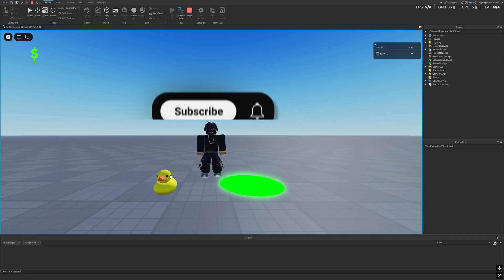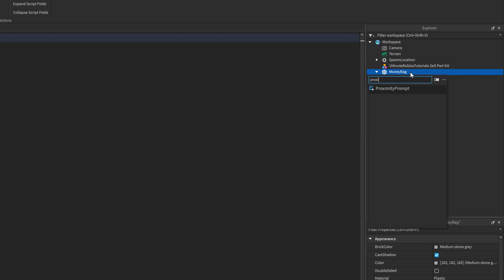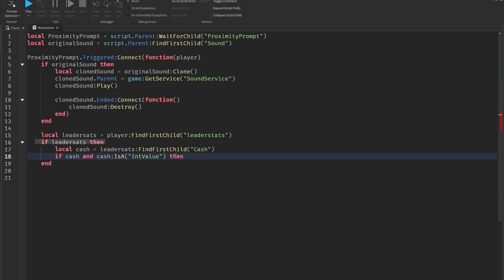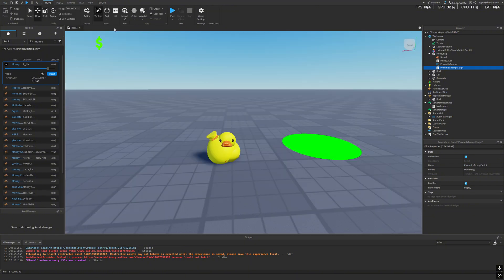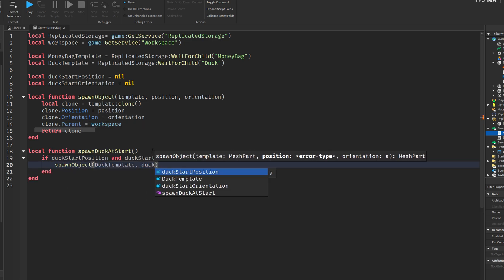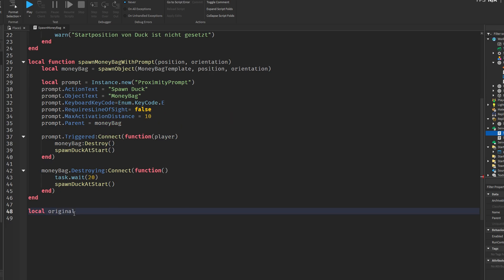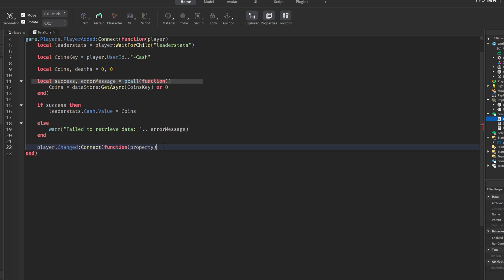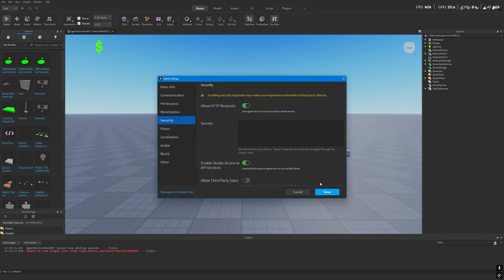How to make Drag & Drop Sell System like in dead rails game tutorial roblox studio Part 2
📌 Kapitelübersicht / Time Steps:

0:00 Intro
0:19 Import Kit
0:35 Creating MoneyBag
1:47 MoneyGiver Script
3:21 ProximityPrompt Script
4:53 SpawnMoneyBag Script
8:12 DataStoreService Script
10:29 Save Game to Roblox and enable API Services

🖥️ -Roblox-Spiele entwickeln in nur 24 Stunden

📦 Zusätzlich findest du dort auch meine selbst entwickelten Roblox Scripte, Models, Assets und weitere Ressourcen, die dir bei deinen eigenen Spielen helfen können – ideal für Einsteiger und Fortgeschrittene!

🎥 Kamera, 🎙️ Mikrofon, 🧰 Werkzeug, 🖥️ PC-Builds & mehr!